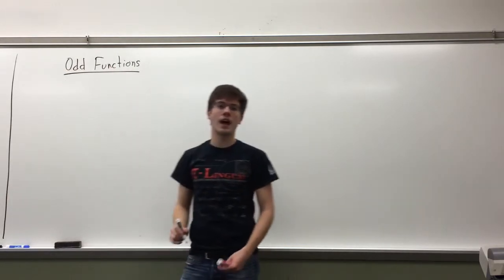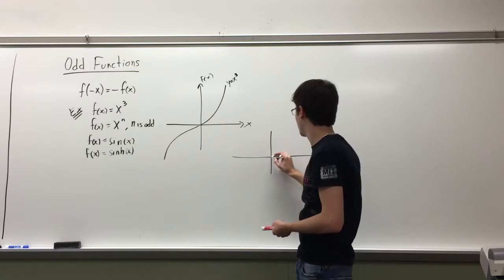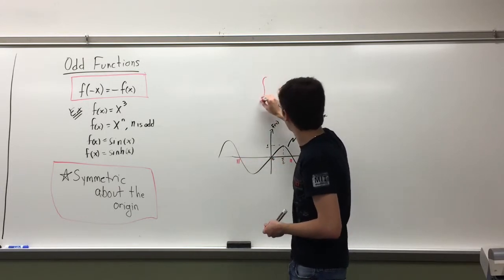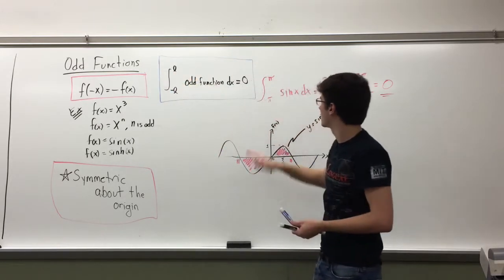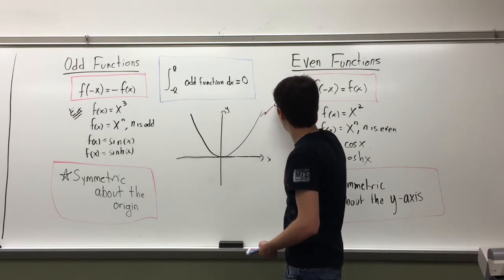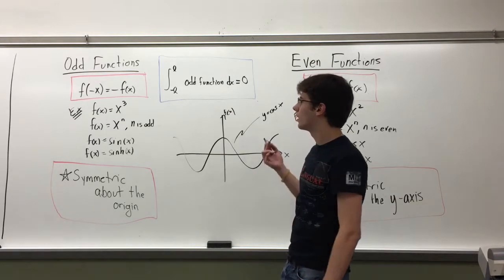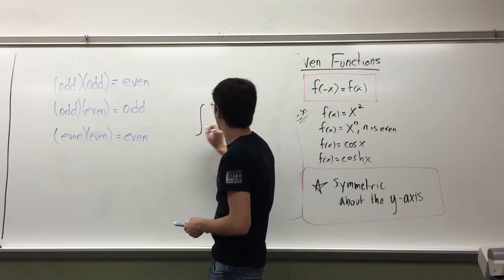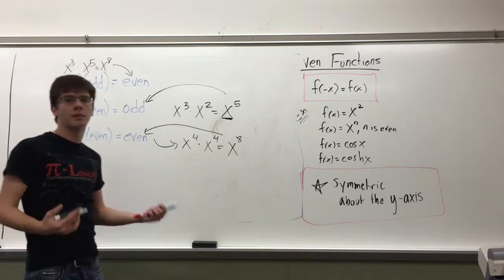Ch. 10.2 Properties of Odd and Even Funtions